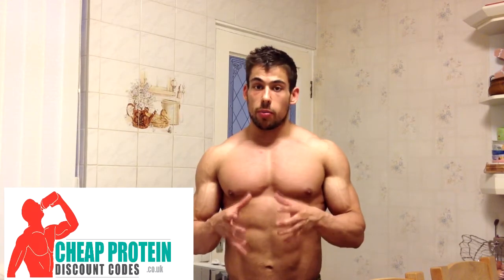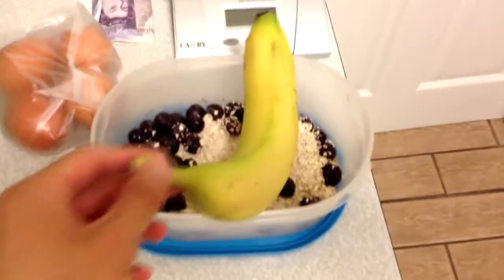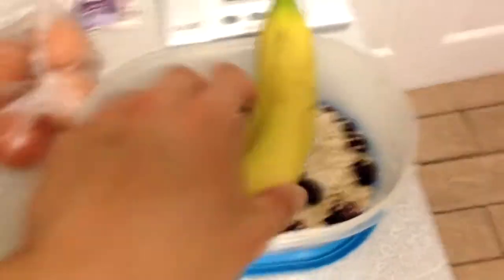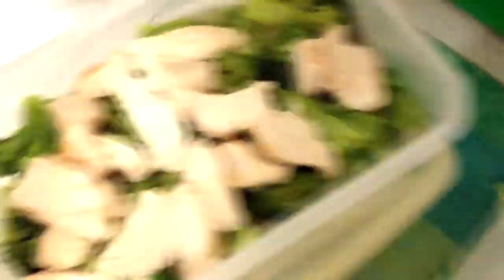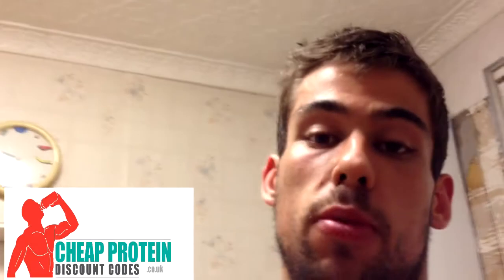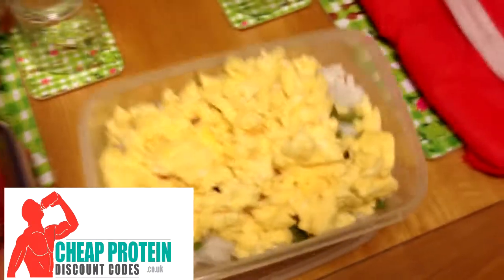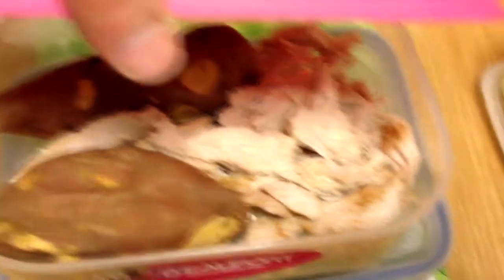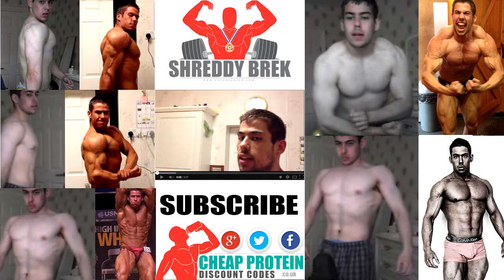Preparing My Bodybuilding Diet For Travelling To Body Power Expo 2014